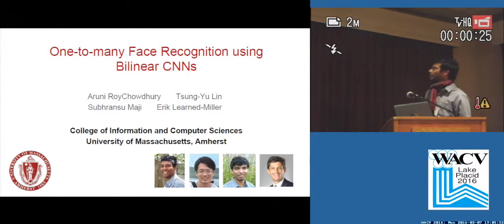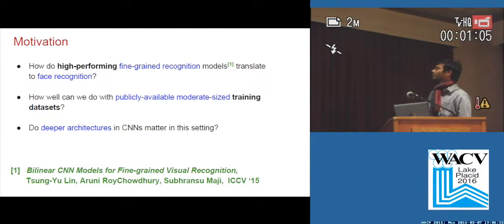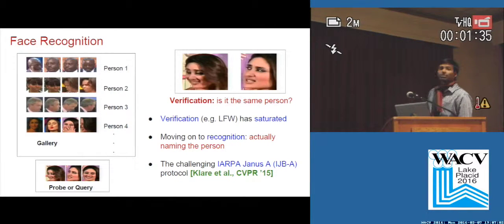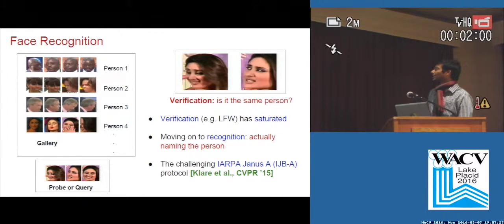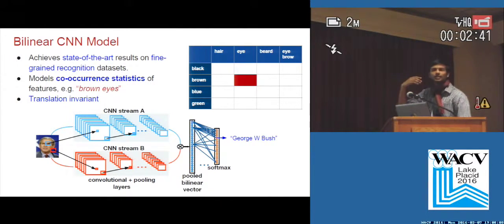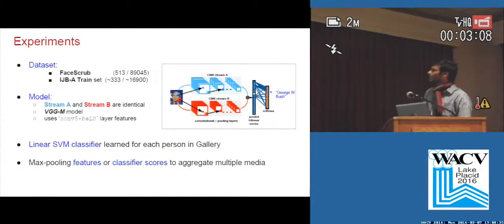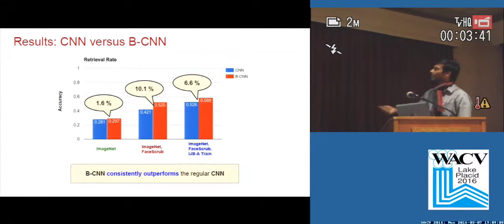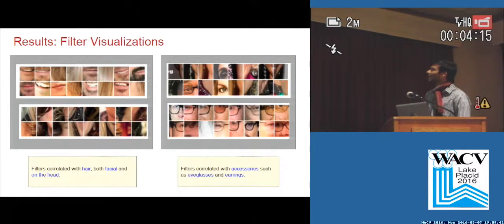Face Recognition using Biliear CNNs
This video is about Face Recognition using Biliear CNNs